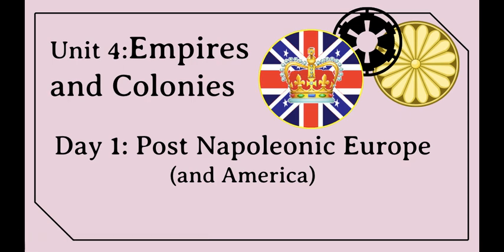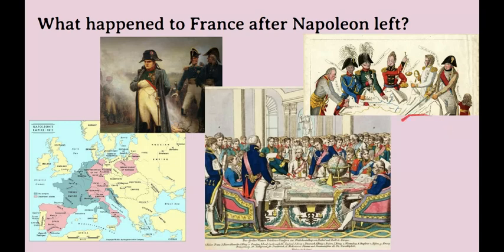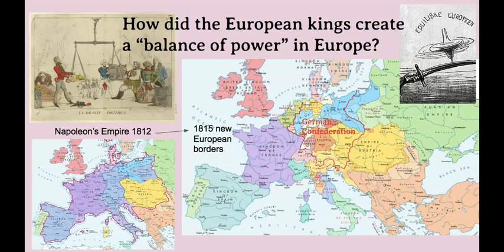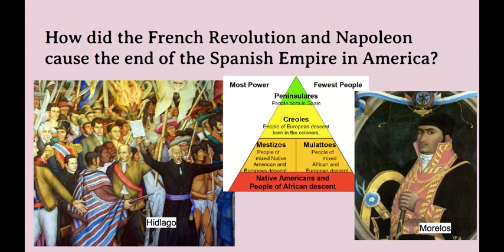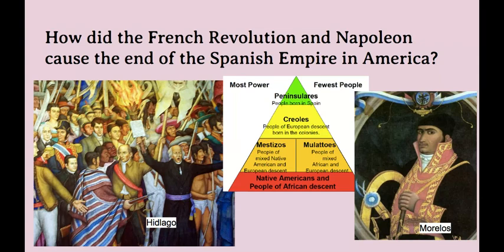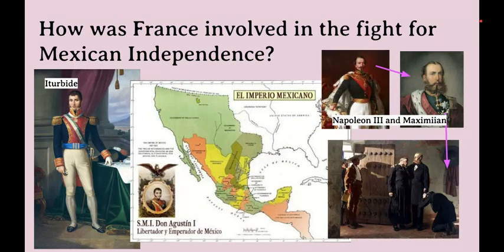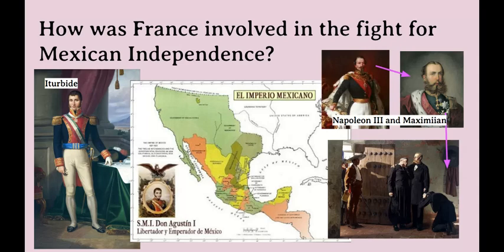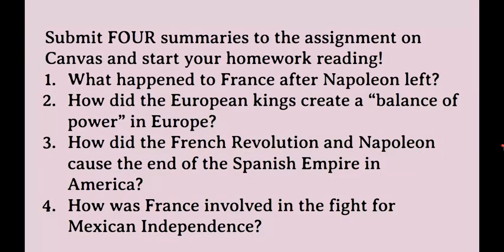1 - Post Napoleonic Europe - Google Slides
What happens to European Empires after Napoleon leaves?